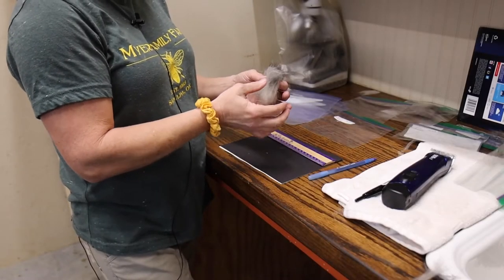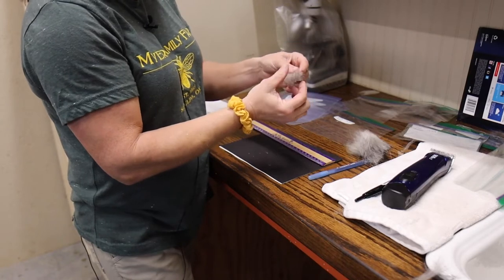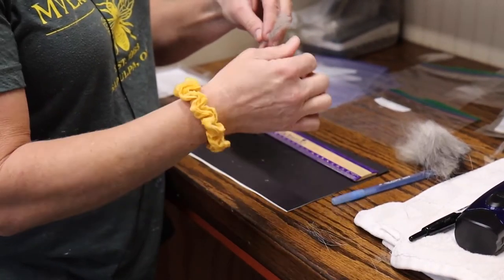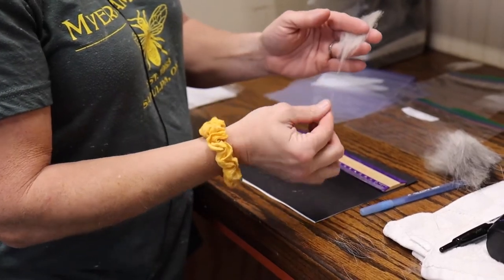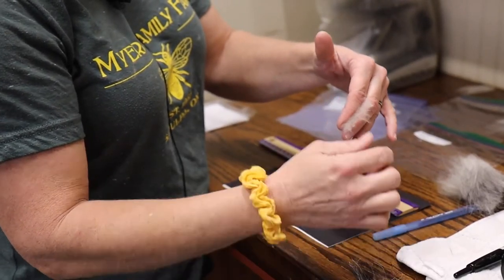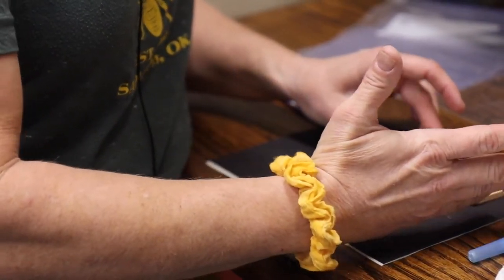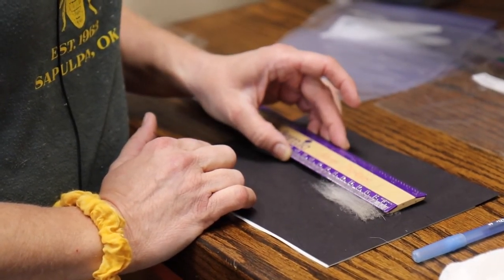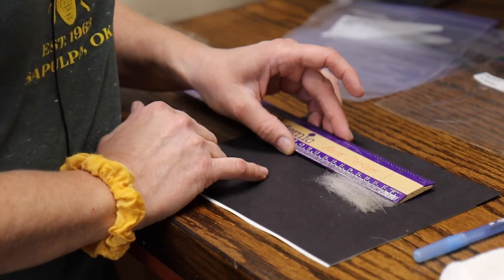Measuring Fiber Length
This  video is the third video  in a 4 part series of instructions on how to collect valid fiber samples for  an upcoming national cashmere goat genetic study. Join CGA  to learn how you and your goats can help scientists discover the genes behind quality cashmere! This exciting project is funded through the USDA National Institute of Food and Agriculture 1890 Institution Capacity Building Grant Program.
The grant will cover the cost of fiber analysis and genetic analysis. Participants need only cover cost of shipping their samples.